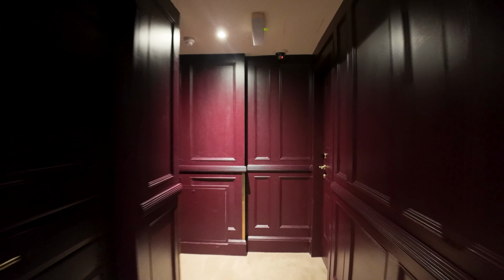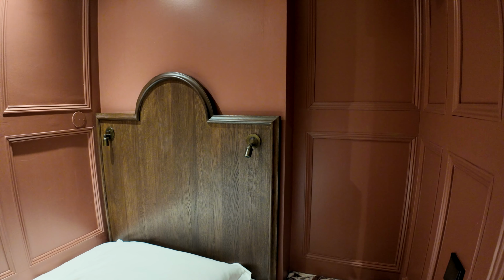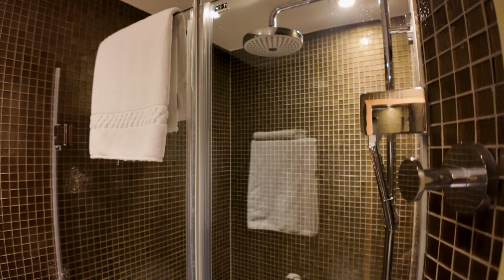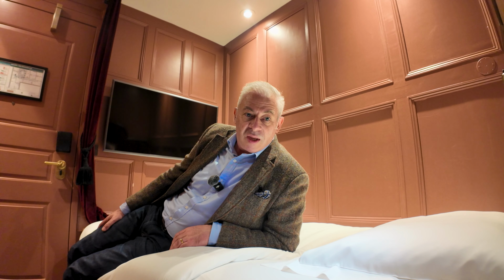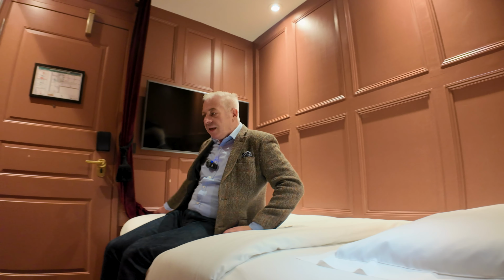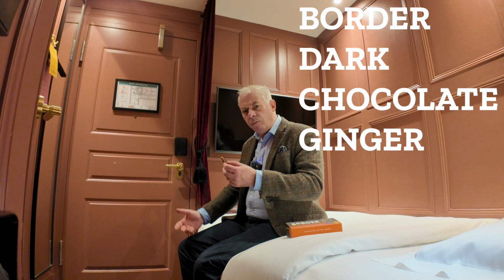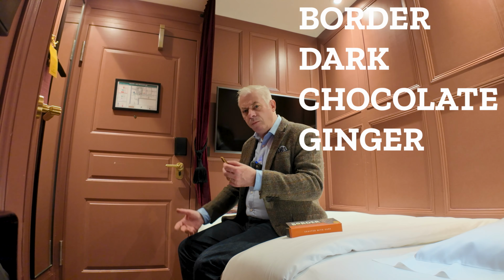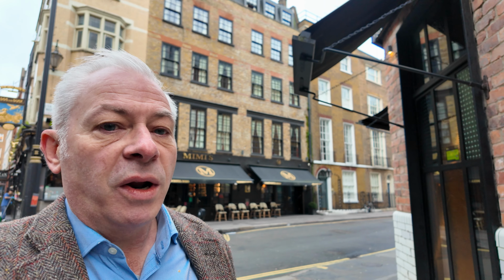Tight on space, big on charm | My stay at Mimi’s Soho hotel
Watch our review of Mimi’s Soho hotel in London.

We’ll tell you what the hotel is really like and answer those important questions:

What is it like staying in a 6m² room with no windows?
What is there in the neighbourhood around the hotel?
And, what biscuit would this hotel be, if it was a biscuit?

Timestamps
00:00 – Introduction
00:13 – Inside the room
04:04 – What biscuit would it be?
05:08 – A look at the neighbourhood
06:20 – Conclusion